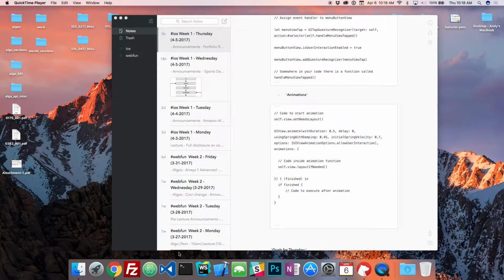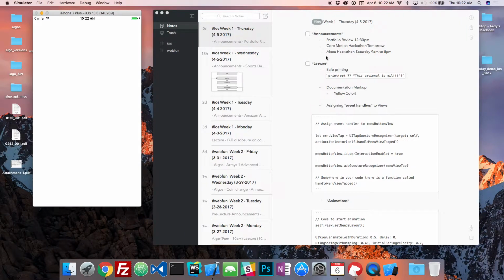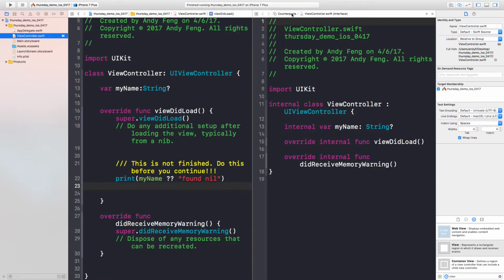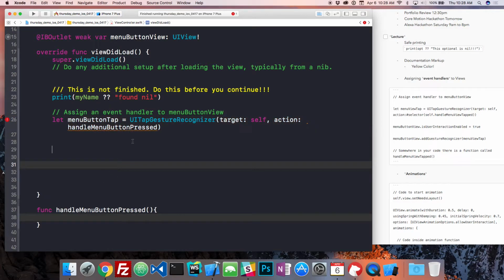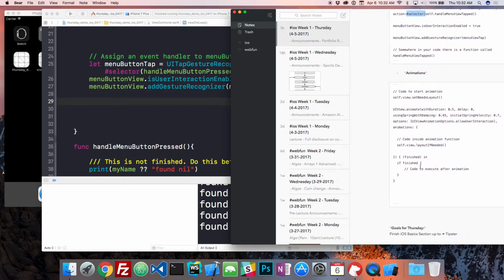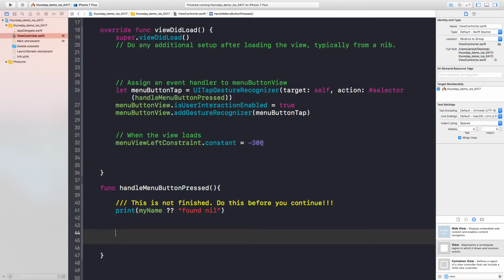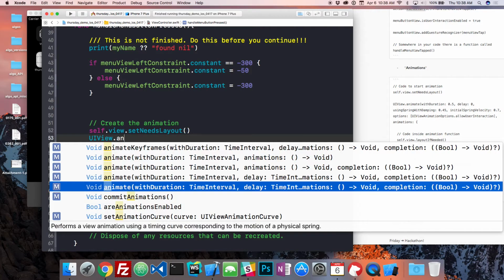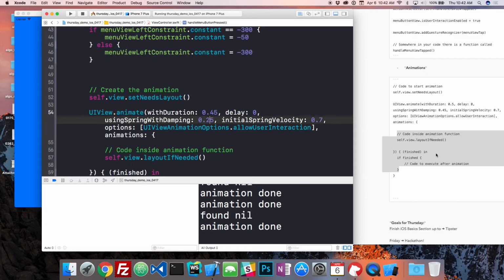thursday demo ios 0417